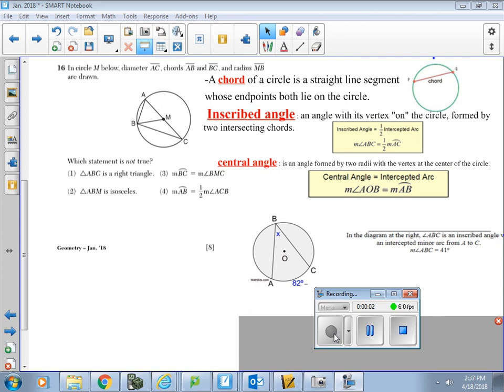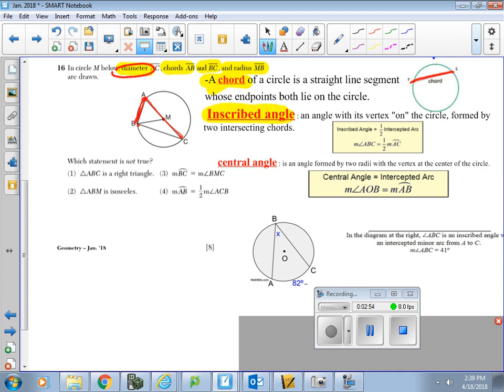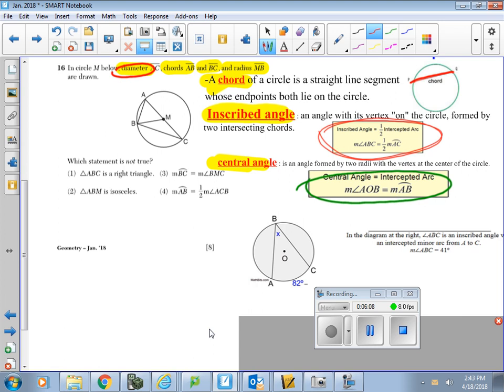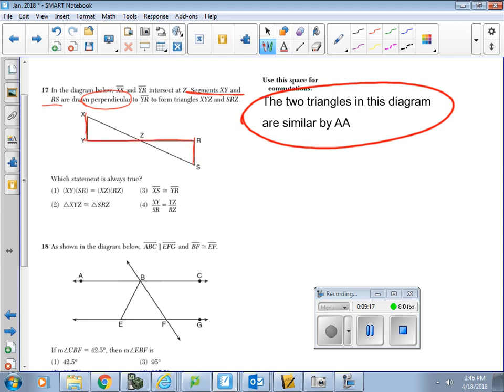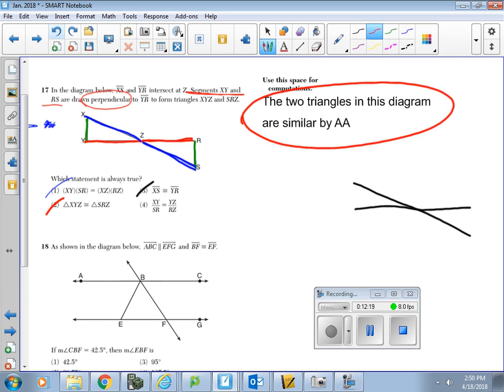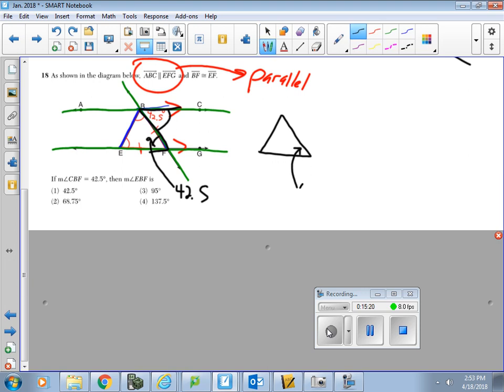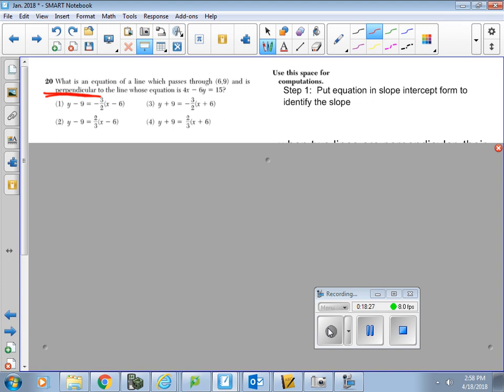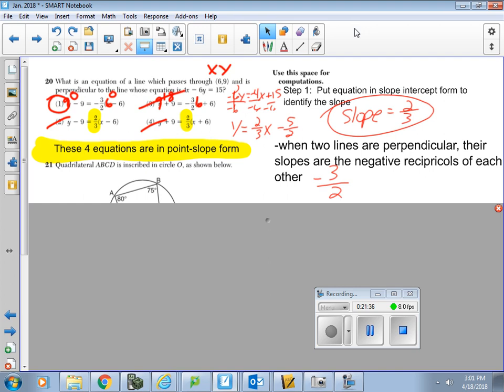Jan 2018 16 20